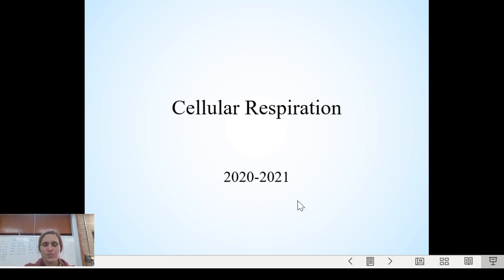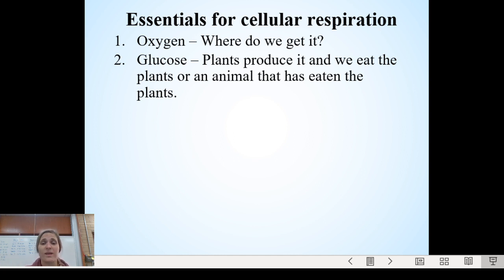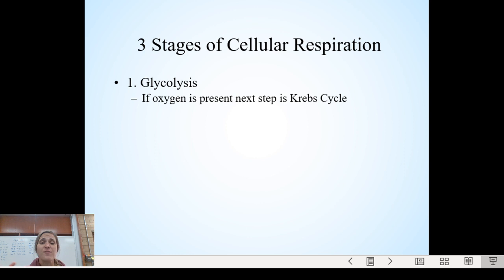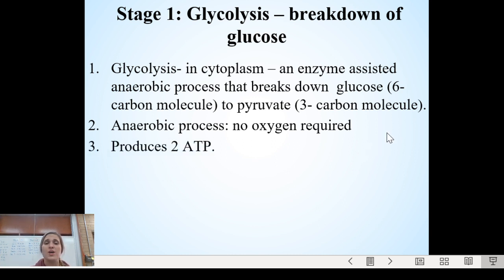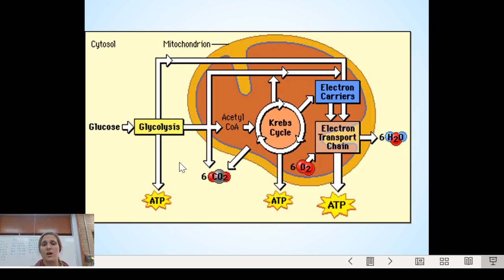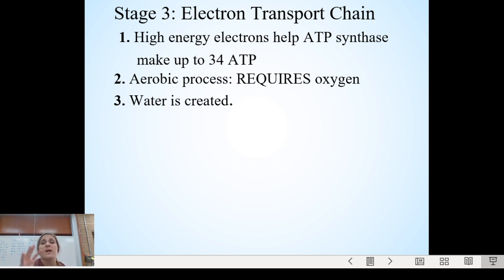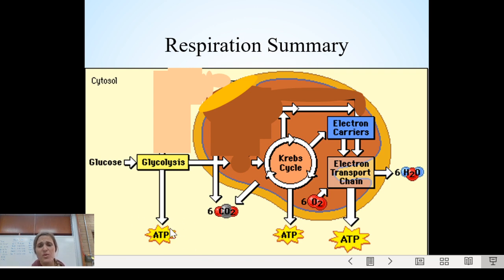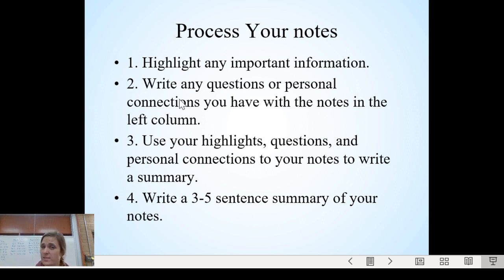Cellular Respiration Notes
Here are your notes for Cellular Respiration! Please take your time as you learn about how Photosynthesis and Aerobic Respiration are related :).